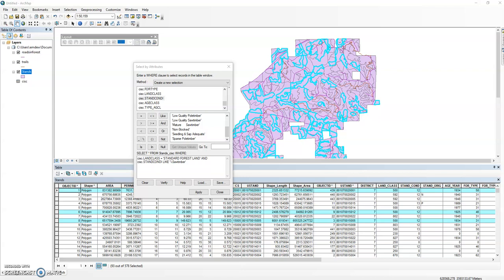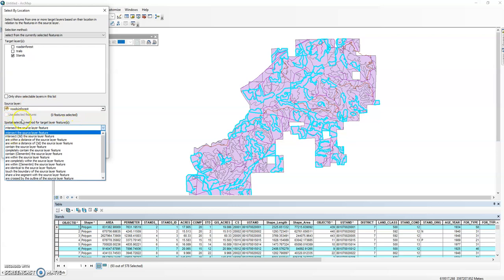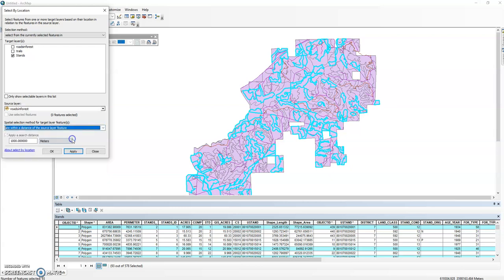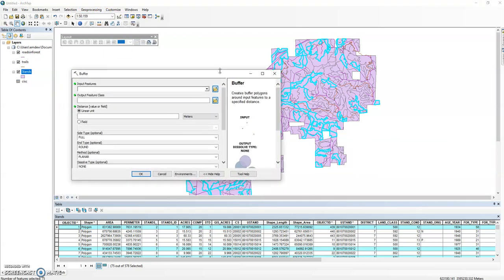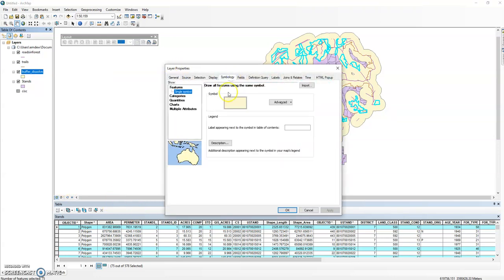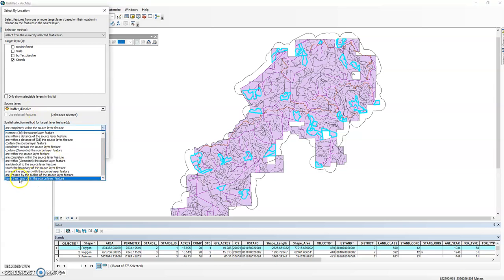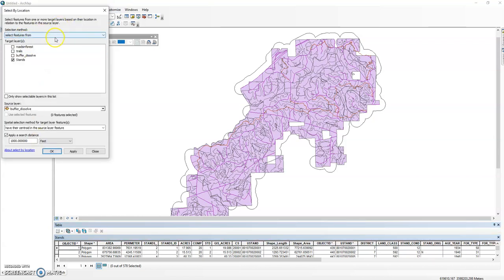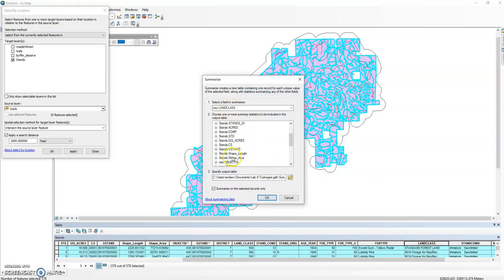NREM 299x Lab 8 Part 2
NREM 299x class Lab 8 Part 2 online learning of selecting attributes by location operators to analyze spatial relationships.